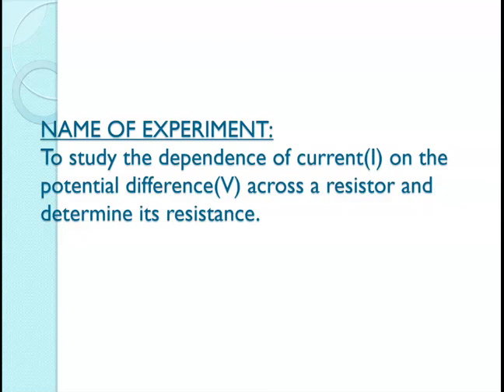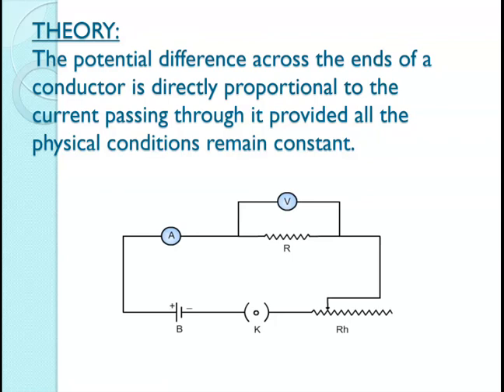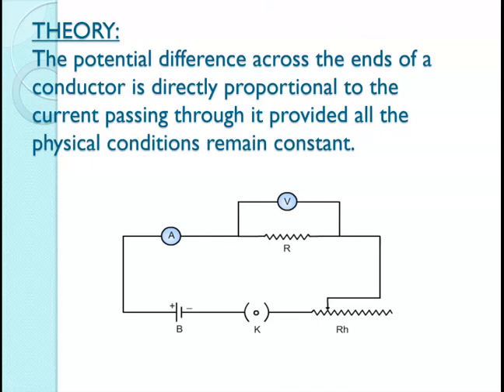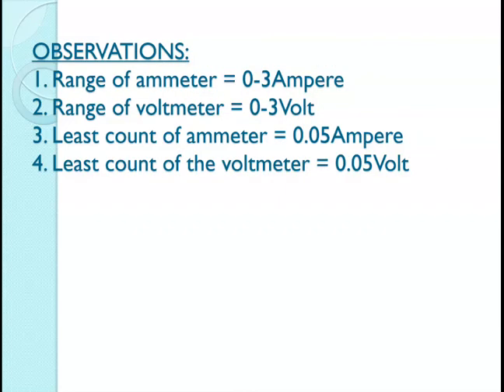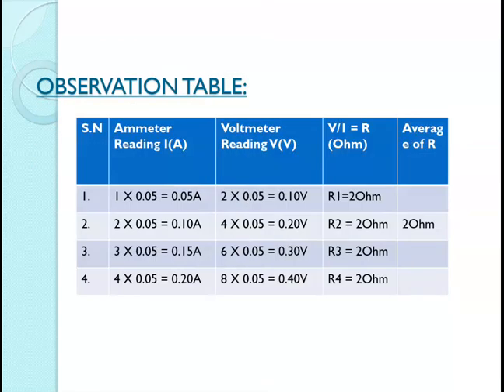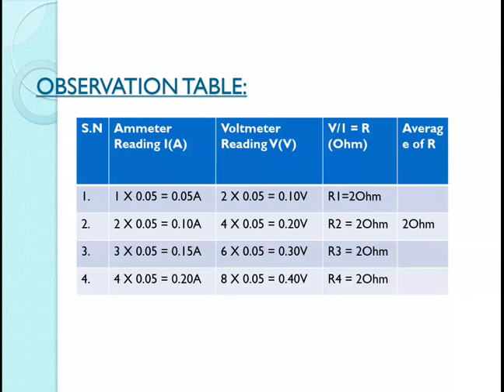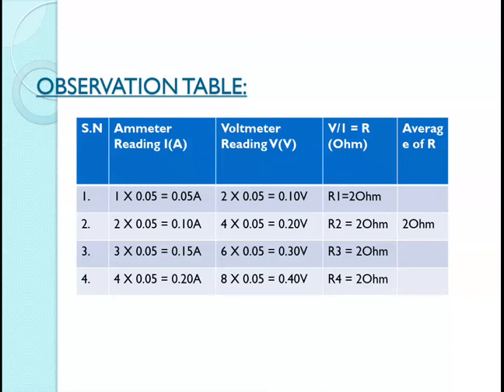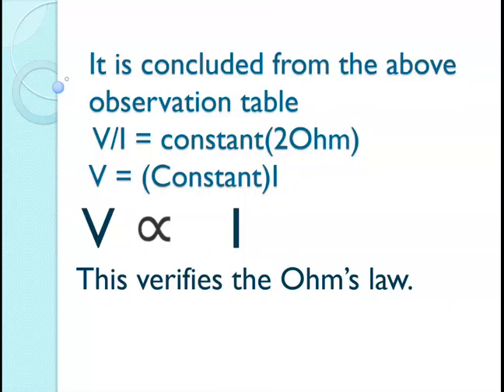Class 10th physics practical of Ohm's law experiment (revision)